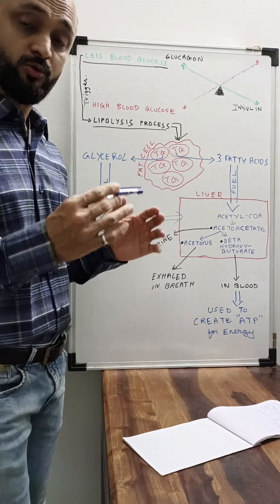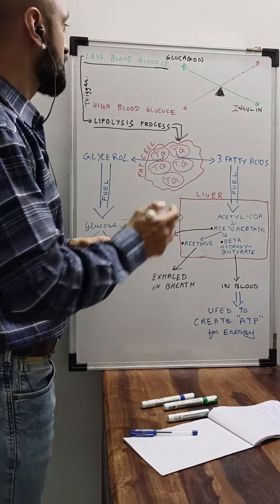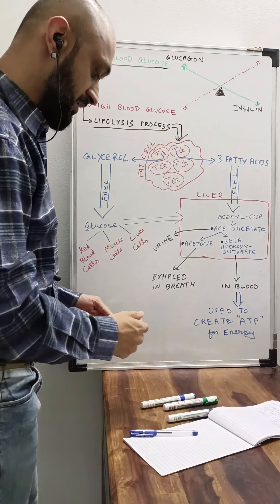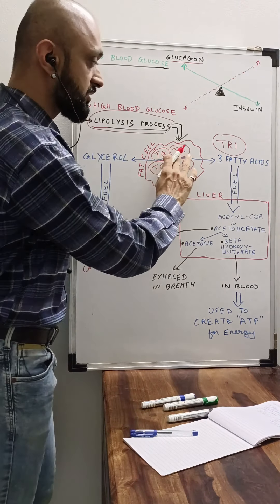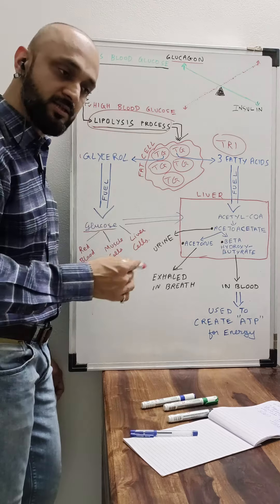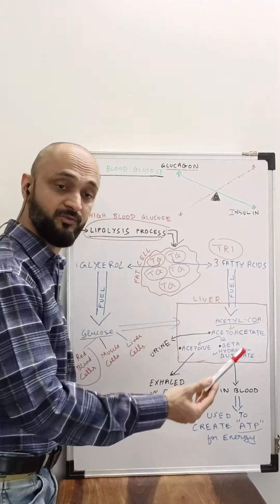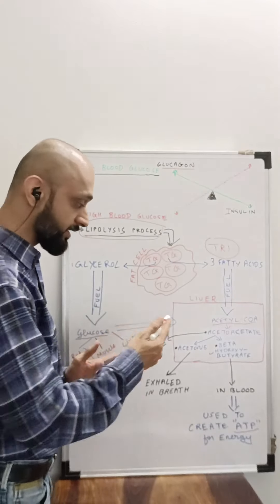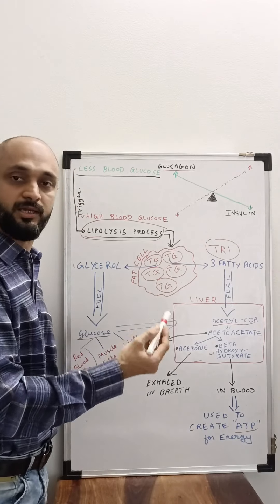How does the body make ketones | Are you scared of keto diet?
How does the body make ketones?
This video tells you how human body makes ketones during break down of fat.
This is a natural process of lipolysis.

"Follow The Facts And Not The Fads !!"

Recommended Supplements:
whey protein isolate
Flavored:

Algal Oil

Ashwagandha ( Fat loss aid )

Vitamin D3

Vitamin K2 M7